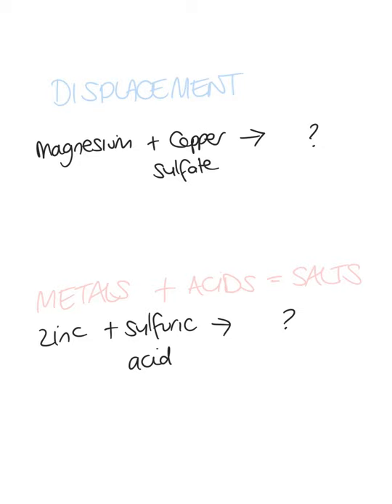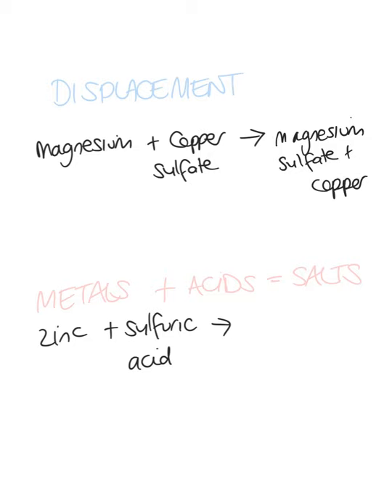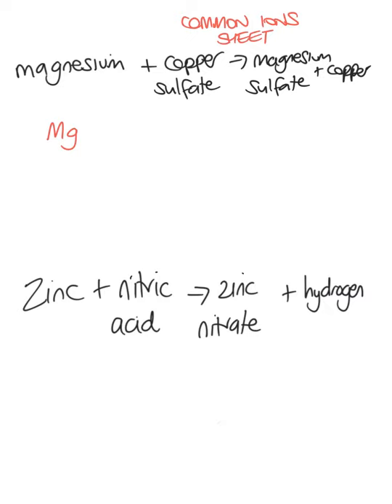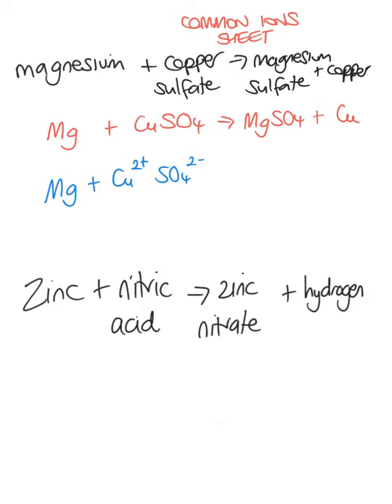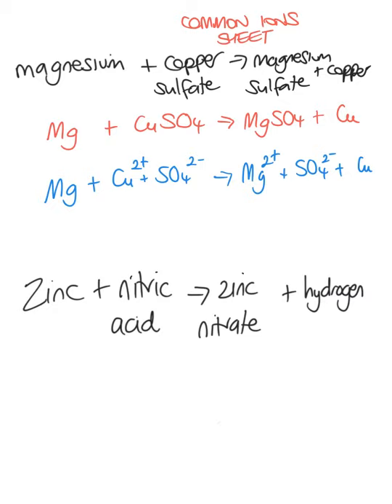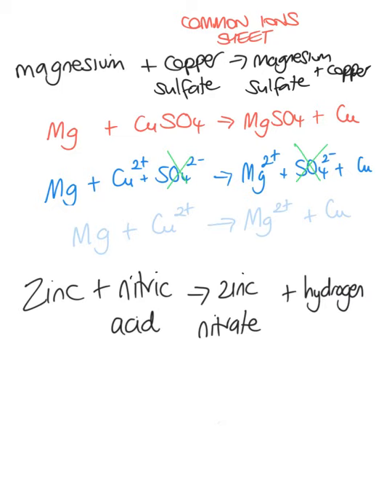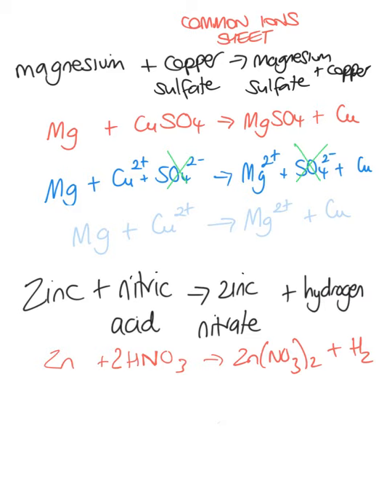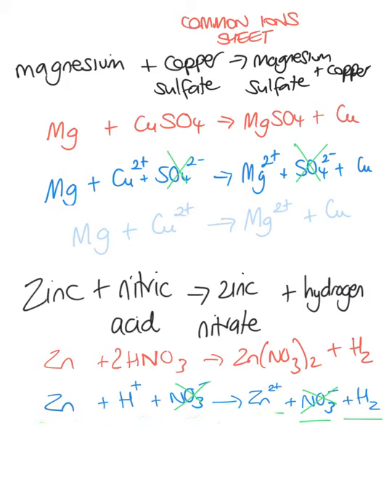How Do You Form Ionic Equations?!